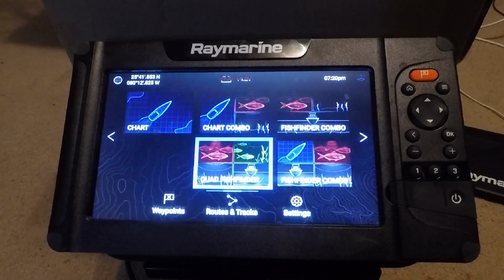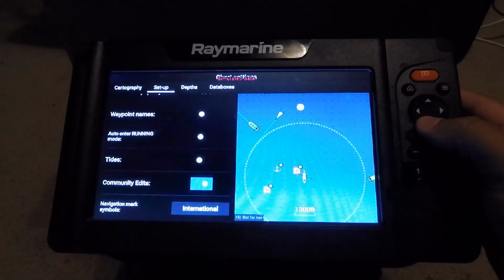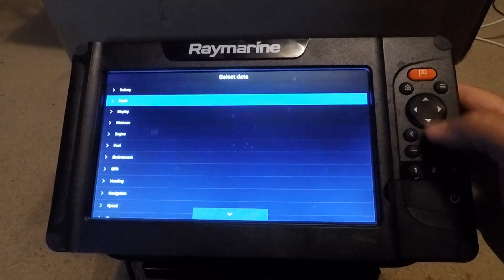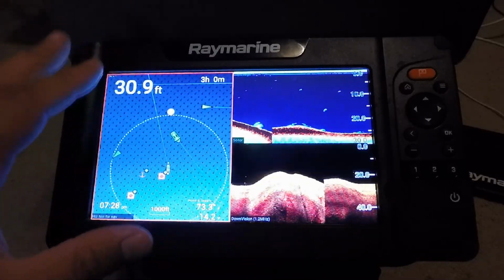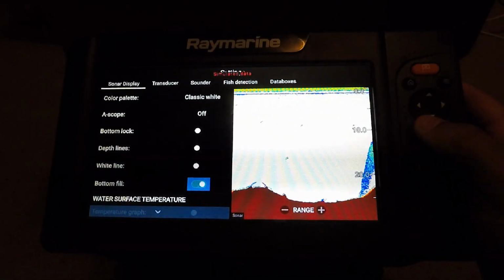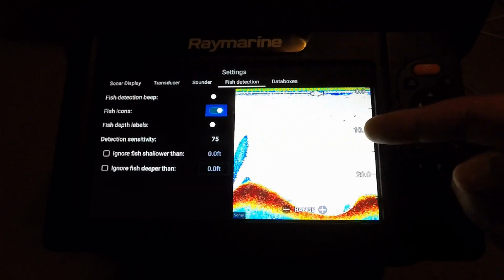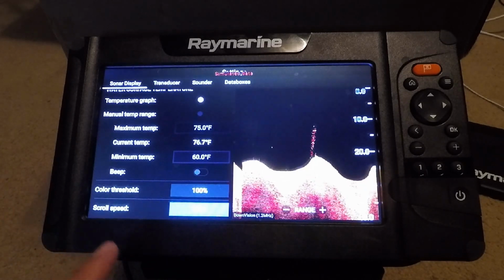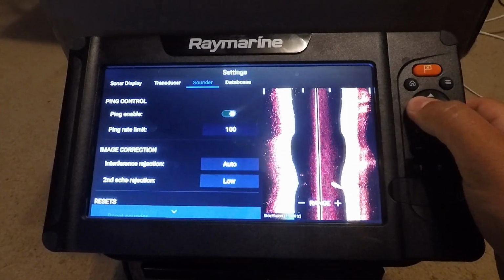Raymarine Element In-Depth Guide Part 2 - Chartplotter, Sonar, DownVision/SideVision Best Settings!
0:30 - App Optimizations
4:30 - Data Box Setup
6:25 - Start Track & COG Heading
7:30 - Sonar Best Settings
12:41 - DV Best Settings
15:00 - SV Best Settings